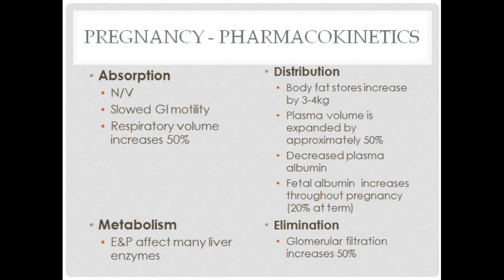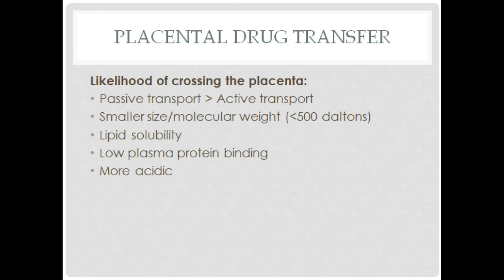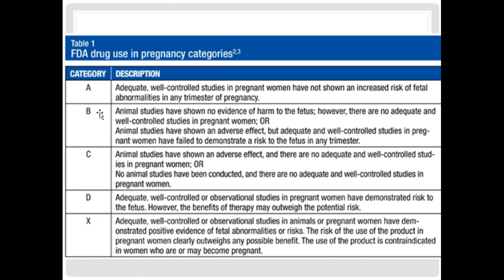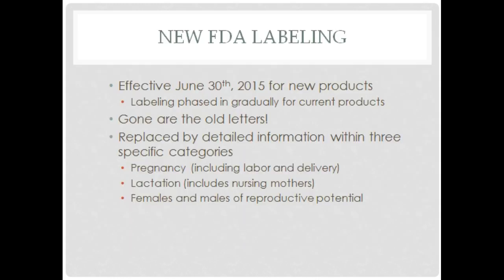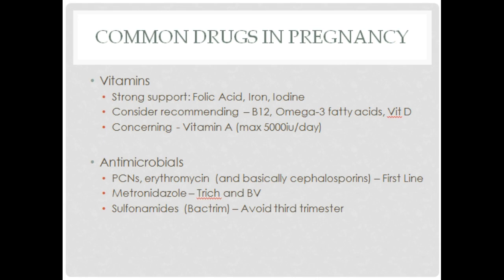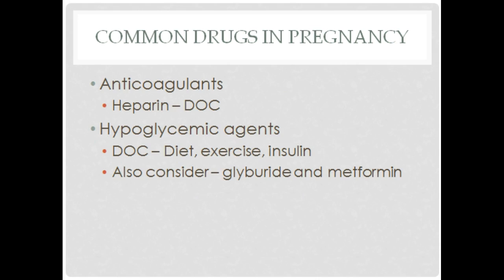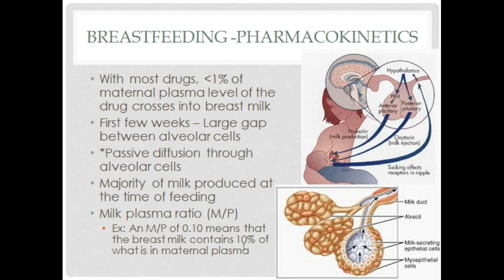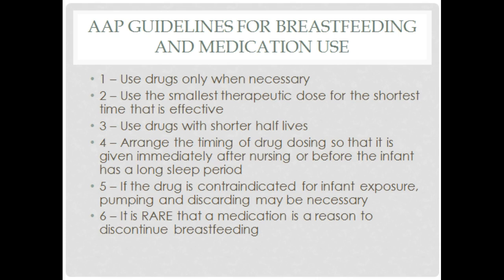Pharmacological Considerations in Pregnancy & Breastfeeding